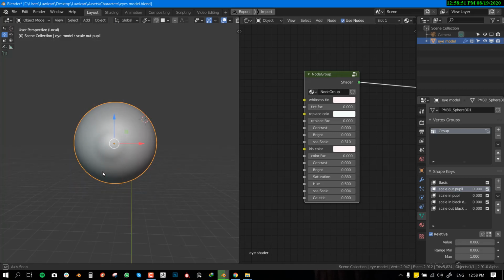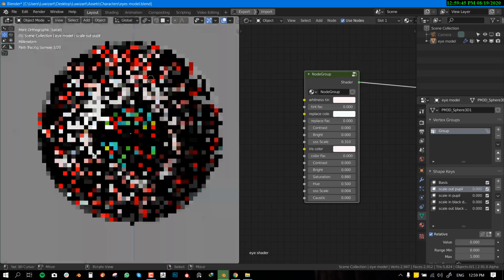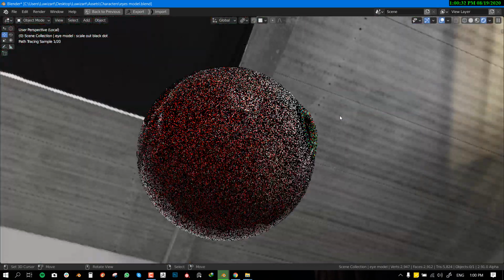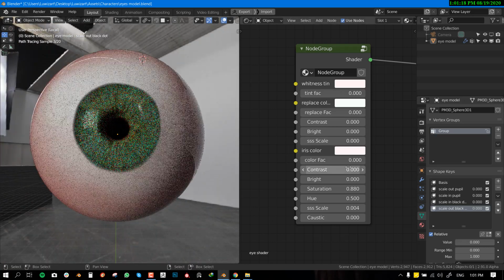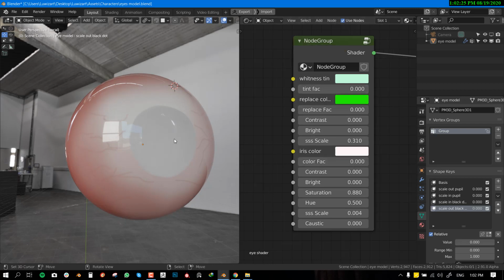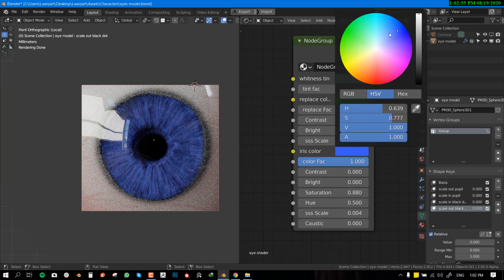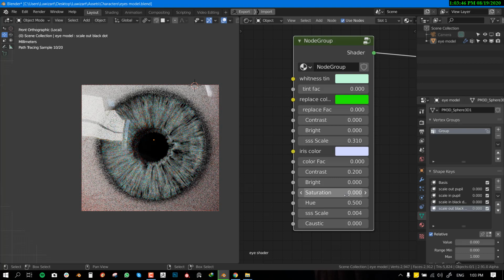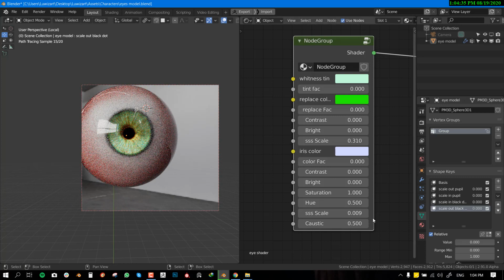Realistic Free eyes model free download